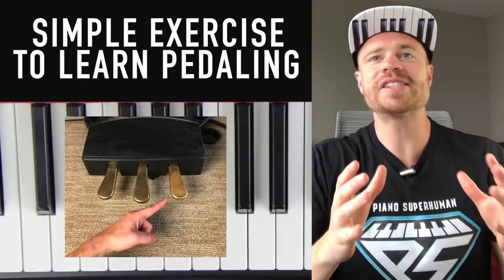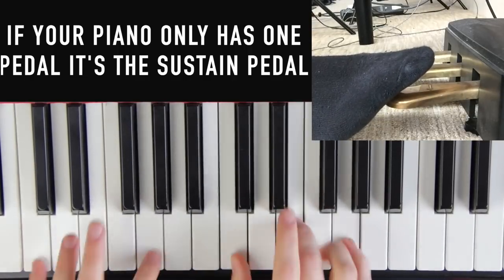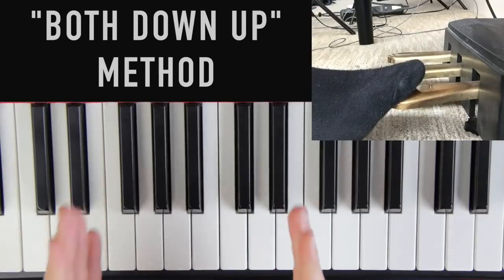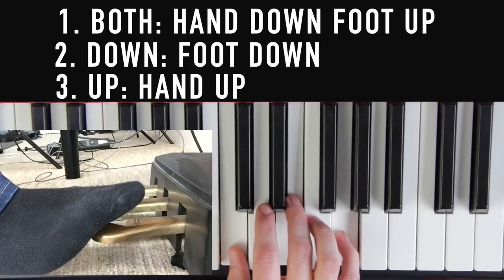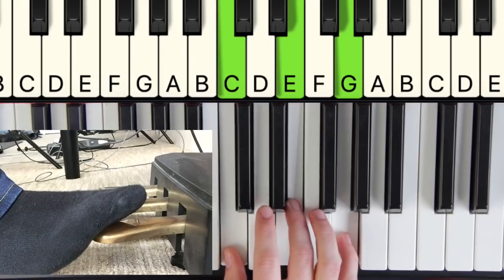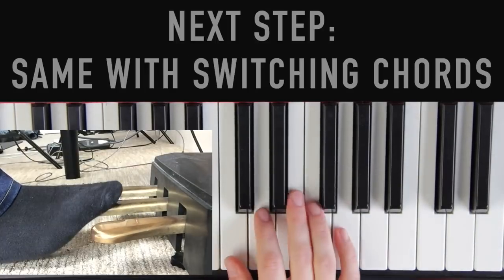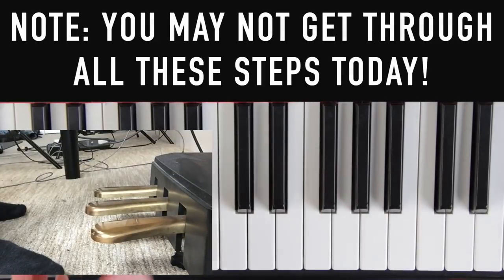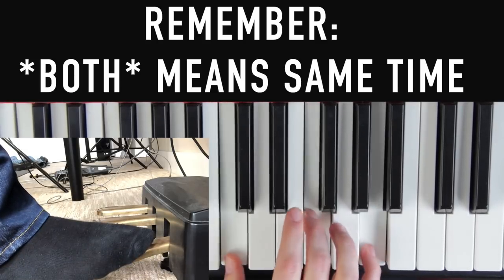BEST Piano Pedal Exercise for Beginners (by FAR…)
What’s up my piano friends! Today we’re going go over the BEST piano pedal exercise. I’ve used this one on countless students and it works like a charm.
 First I’m going to go over what the three pedals do (if your keyboard or piano only has one pedal, don’t worry you won’t need the other ones anyway!).

Next we’ll go over the “Both Down Up” method of learning to play with pedal. It’s going to be a 6-step process that GRADUALLY takes you step by step until you’ll be playing the pedal on autopilot. And once you get it down pat, you’ll be able to play it without even thinking about it.

Oh, and stick around to the end, I’ll be going over the biggest mistake beginners ALWAYS seem to make. Might as well know in advance so you can avoid it and not drill in bad habits.

Happy practicing!

-Zach

-Zach Evans